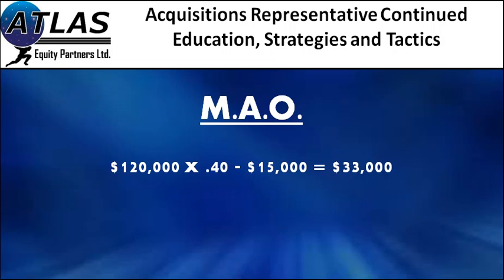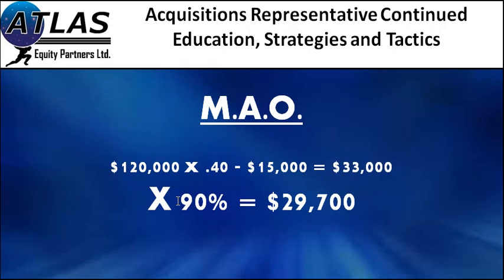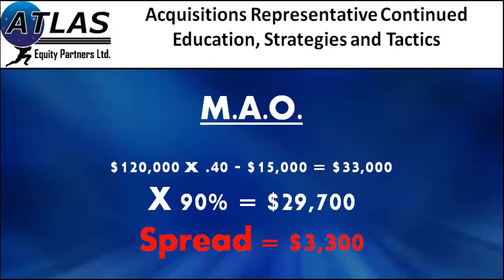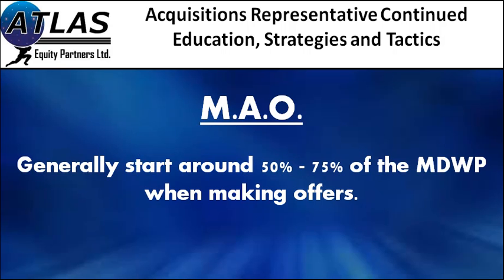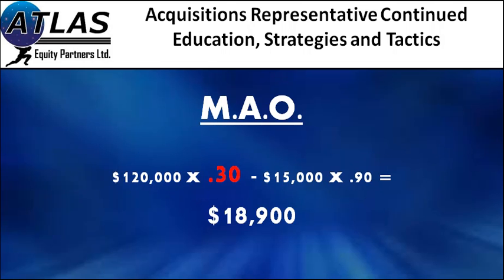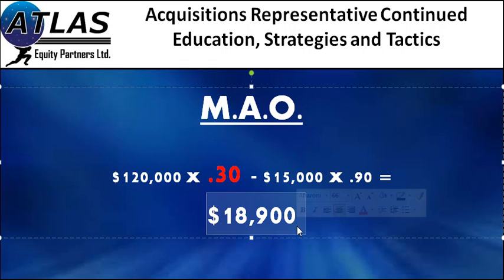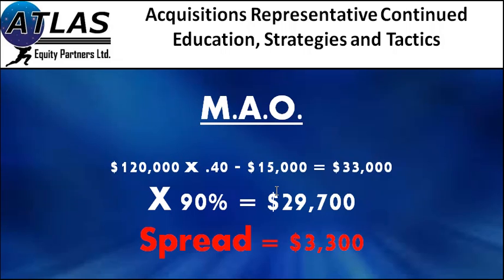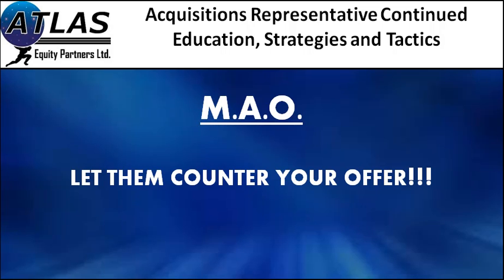Making offers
Atlas Training:  Making Offers